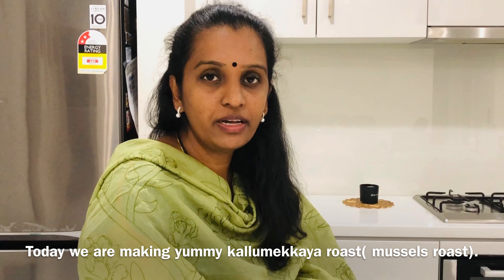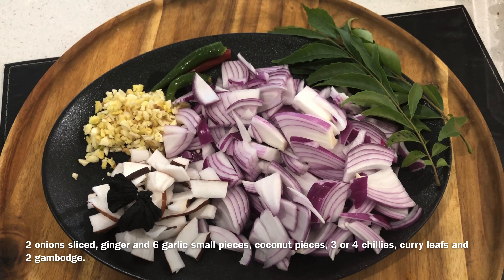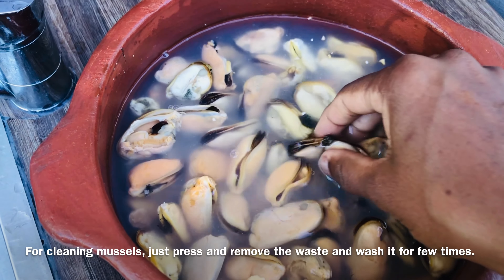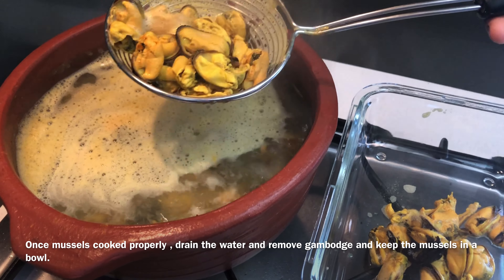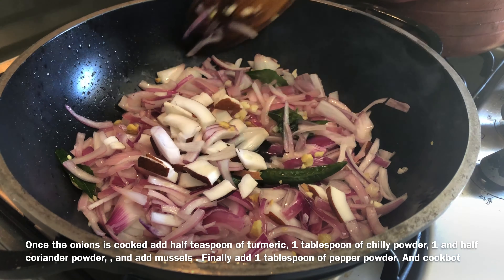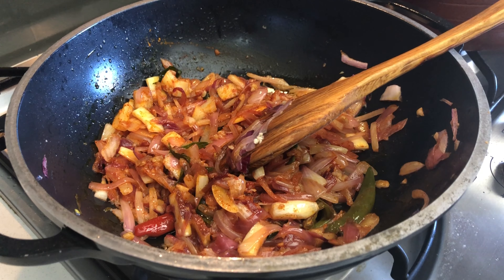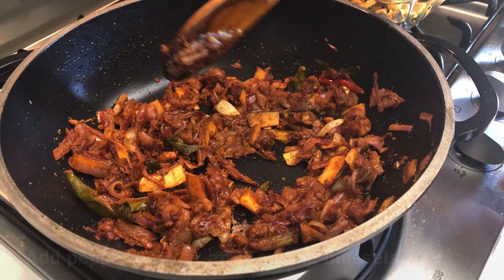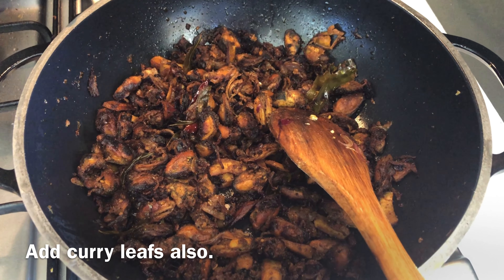EPISODE 25- കല്ലുമെക്കയെ റോസ്റ്റ് (MUSSELS ROAST)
ലളിതവും രുചികരവുമായ കല്ലുമെക്കയ റോസ്റ്റ് റെസിപ്പി.